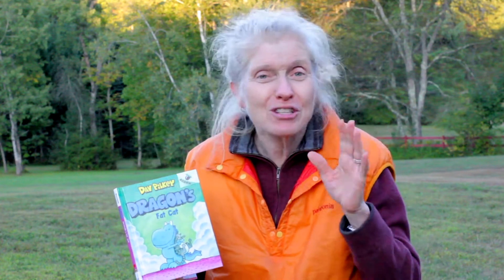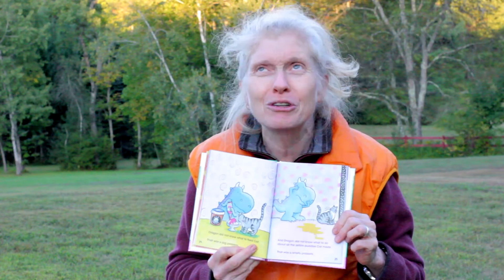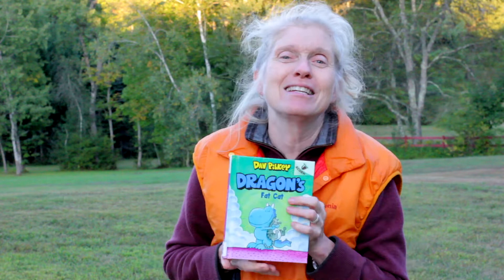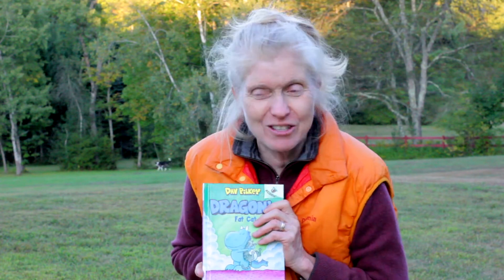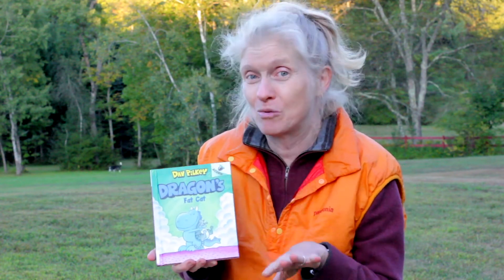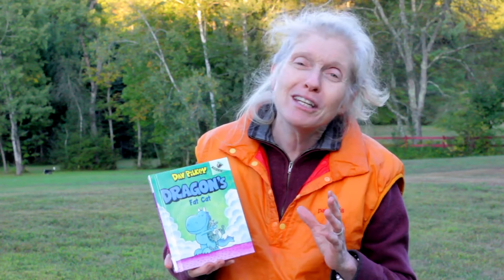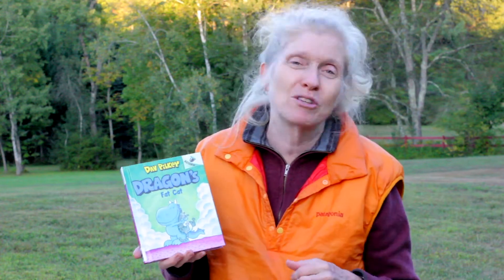Dragon's Fat Cat book review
1 minute review of the children's book Dragon's Fat Cat by Dav Pilkey.
1 minute review of the children's book Dragon's Fat Cat by Dav Pilkey.
Type: children's book
Ages: 5 and up
Tags; humor, animals, early reader, dragons, cats
Stars: 5 out of 5 stars